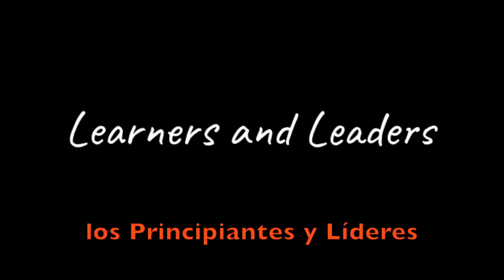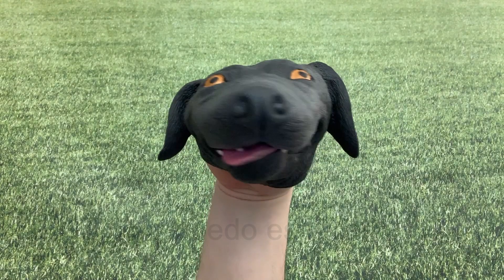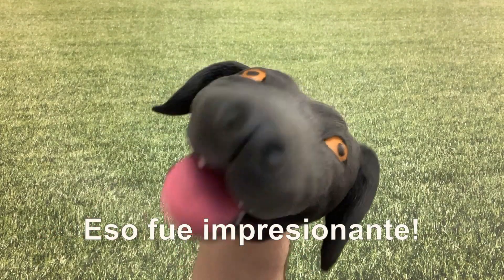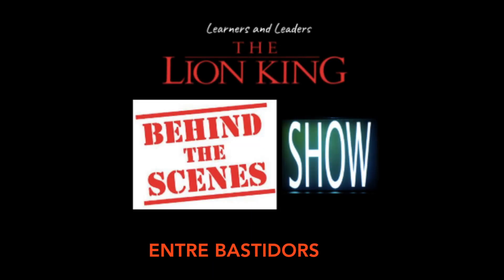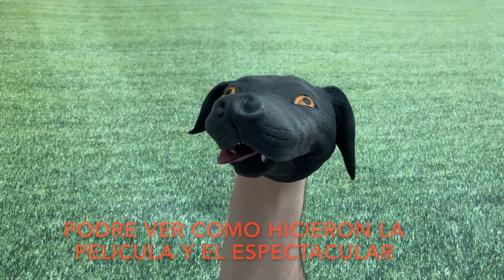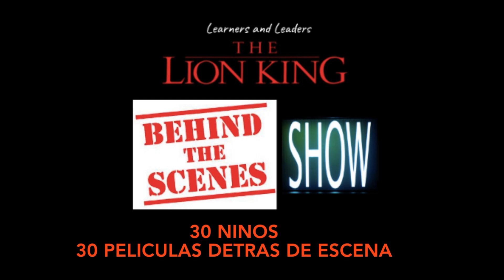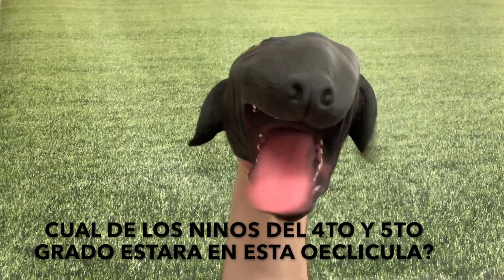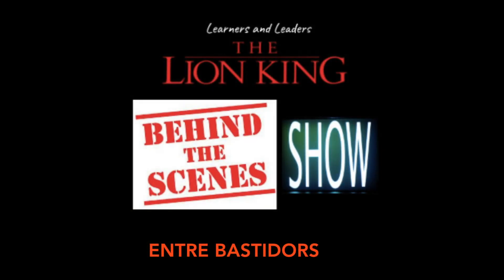BEHIND THE SCENES LION KING SHOW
BEHIND THE SCENES VIDEOS OF ALL 4th and 5th GRADE CLUBS GETTING READY TO DO THE LION KING SHOW!!  SEE WHAT IT WAS REALLY LIKE!! VIDEOS MADE BY 4TH AND 5TH GRADE TECHNOLOGY CLUB KIDS!  THURS, JAN 31: 8:40 am - 10:40 am
FRI, FEB 1: 8:40 am - 12:40 pm on the TRS STAGE

DETRÁS DE LAS ESCENAS VIDEOS DE TODOS LOS CLUBS PREPARÁNDOSE PARA HACER EL REY DE LEÓN!
¡VEA LO QUE FUE REALMENTE!
VIDEOS REALIZADOS POR EL CLUB DE TECNOLOGÍA DE 4º Y 5º GRADO NIÑOS. JUEVES, 31 DE ENERO: 8:40 am - 10:40 am
VIERNES, 1 FEBRERO: 8:40 am - 12:40 pm
ETAPA TRS